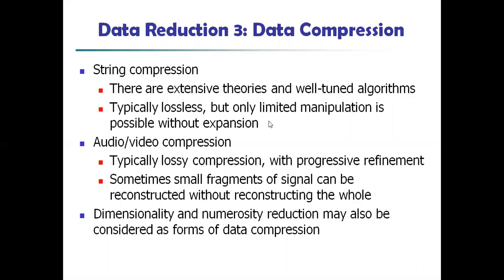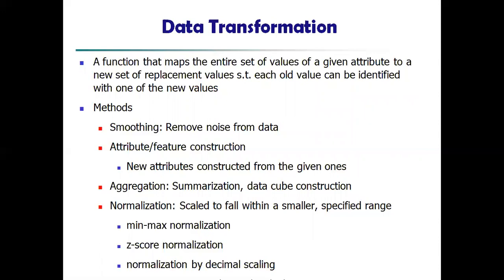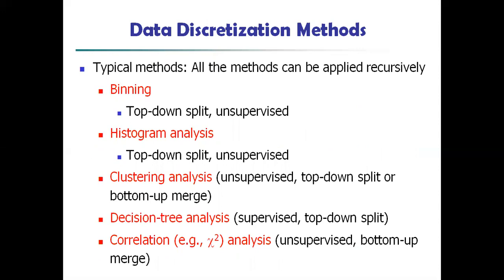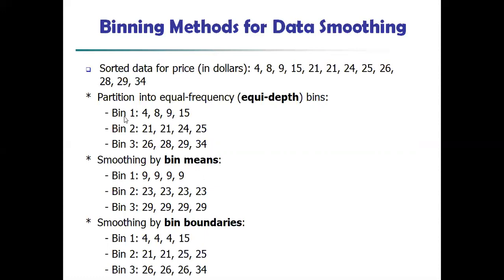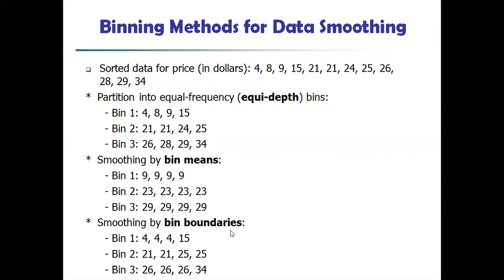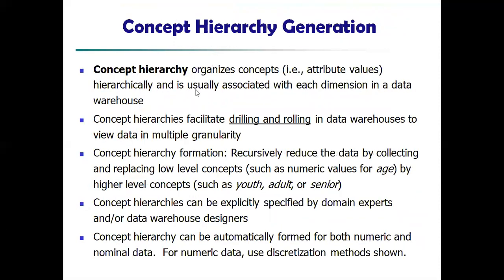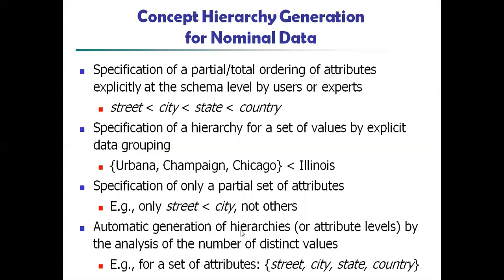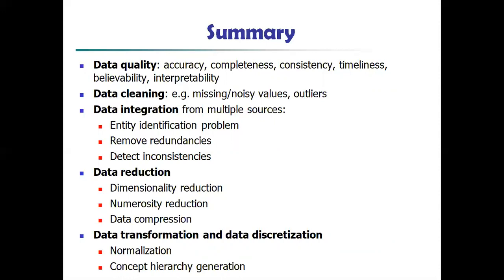ISE - DM 18